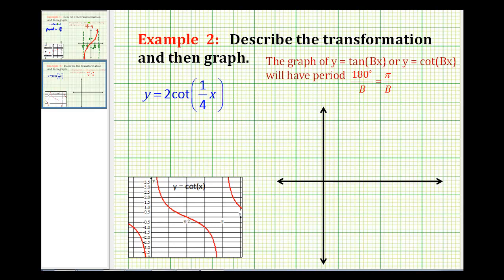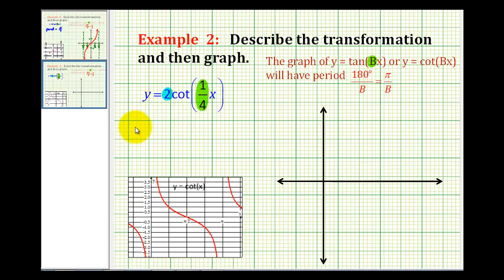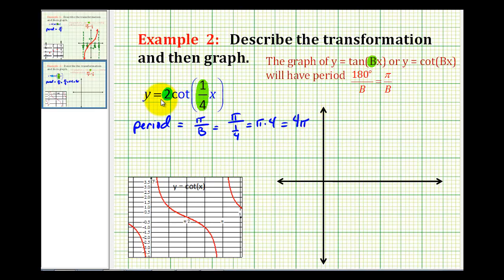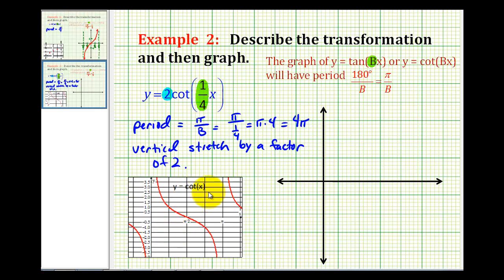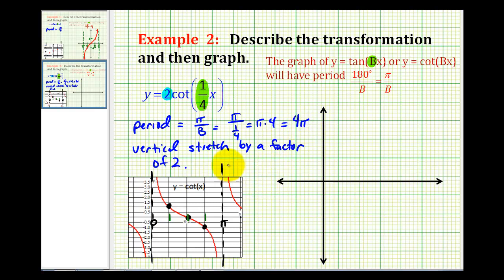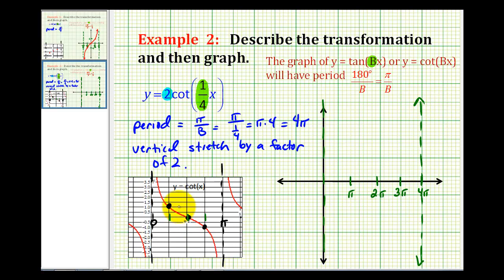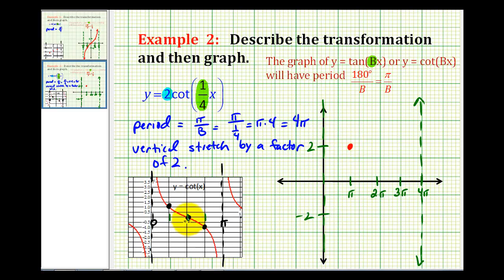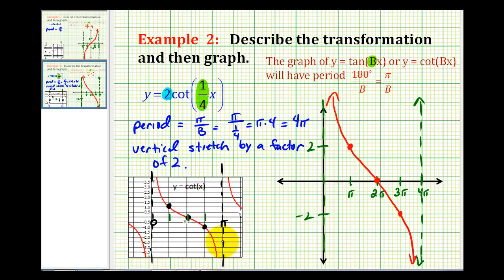Example: Graphing a Transformation of the Cotangent Function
This video provides an example of graphing the cotangent function with a different period and a vertical stretch.